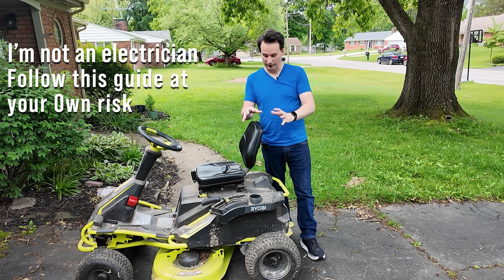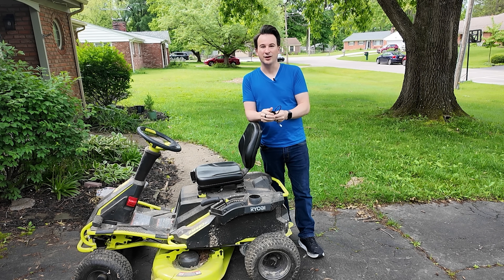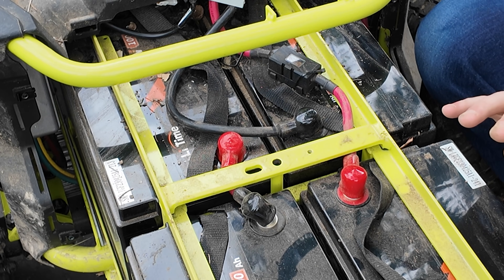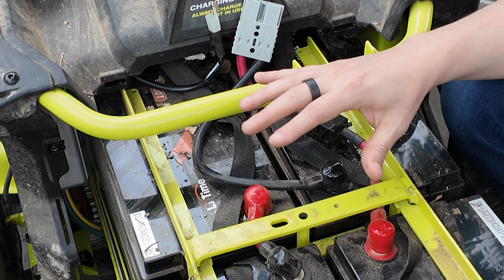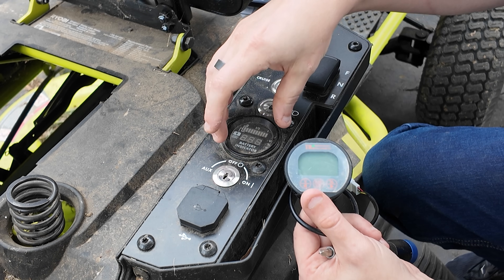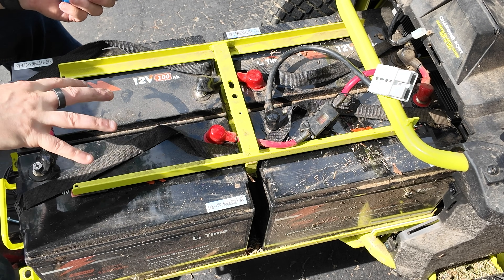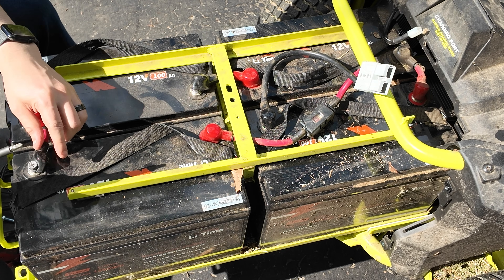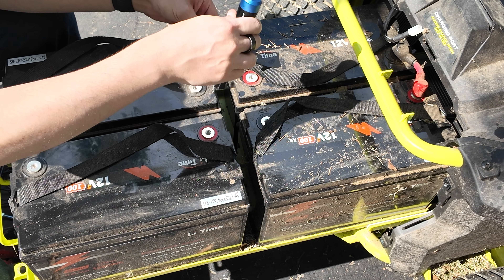Upgrading the Battery Monitor in a Lithium Ryobi Electric Riding Lawn Mower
Previously, we upgraded the Ryobi Electric Riding lawn mower from lead acid batteries to lithium. Now, we'll upgrade its battery monitor to properly measure the new batteries.
Supplies needed:
Battery Monitor with extra wire included is out of stock, will update when it comes back.
(note please use a lubricant like WD-40 when using the step bit)

See the original video on how to convert your Ryobi Electric Riding lawn mower to Lithium

Ryobi's $4,000 Riding Lawn Mower comes with stupid lead acid batteries that are destined to fail. If you already bought this mower, the best thing you can do is replace them! With Lithium Batteries!
Links below, but some details you should know first.

Updates: Officially, LiTime reached out and asked me to state that they officially do not support using their batteries for lawn mowers and may not honor their warranty if you do. However, I have also seen them advertising their batteries for this exact purpose. Use them at your own risk, I've linked other brands below as well. Also, if you have Ryobi's RM300e or RM480EX, scroll pass my initial battery recommendations to sections about those mowers.

I've also linked a popular "Single battery" Chins  and "Single Battery" LiTime option. These batteries requires additional work to install as it doesn't fit perfectly, but as it's a single battery the wiring is easier and you don't have to worry about balancing.

You probably will not need to do the key fix that I had to do, these randomly fail and that's what happened to me. Only do this if necessary.

For clarity, I have model RY48111 but the following batteries should also work for models RY48110, RY48112, and RY48113. I'll discuss some other models further below.

Battery options (I used the LiTimes, but these others should work too)

If you're not ready for Lithium and just want another sealed lead acid battery set:

**Note, If you have a Ryobi RM480e, it's a very different process and space requirements. The general recommendation appears to be this single battery:

Make sure to set the battery charger to 48v and 10a/8a.
Also: Rather than switching the charger head housing as I did, you can instead break the two plastic tabs inside the Ryobi's charging port, and then the new charger will slide right in with no rewiring required.

Battery balancers (if you have four batteries, I don't discuss this in the video):